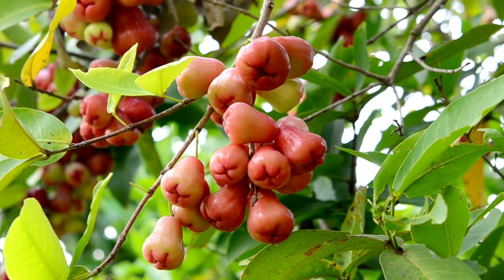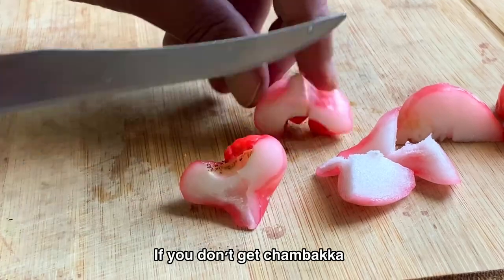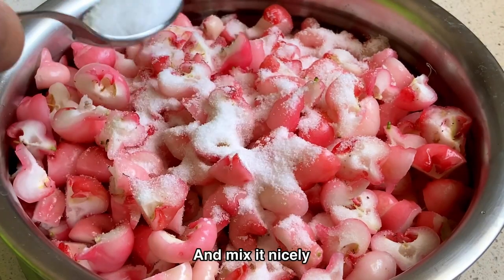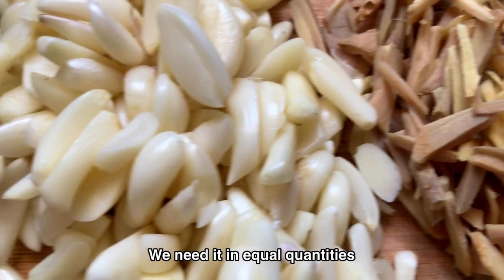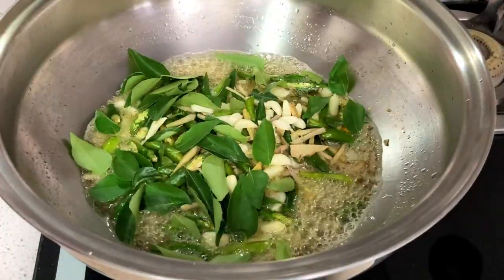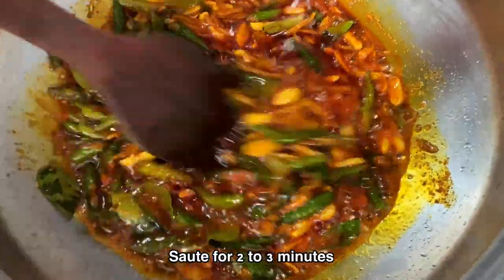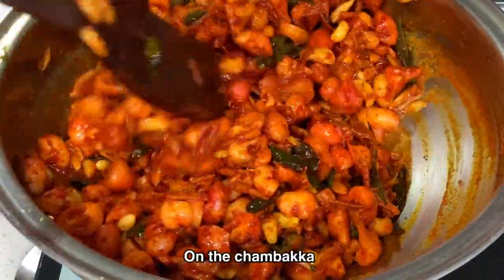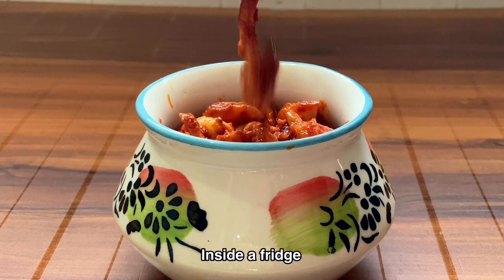Boost your immunity with this healthy and flavorful Chambakka Pickle recipe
Chambakka pickle is a delicious and tangy South Indian pickle made from the rose apples or chambakka / water apple fruit. Here's a recipe to make chambakka pickle at home:

Ingredients:

4 cups chambakka (rose apples), chopped
1/4 cup ginger, chopped
1/4 cup garlic, chopped
1/4 cup green chilies, chopped
Few curry leaves
1 tablespoon fenugreek powder (optional)
1 teaspoon asafoetida powder
1 tablespoons red chili powder
6 tablespoons kashmiri red chili powder
1/4 cup vinegar
1/4 cup sesame oil

Instructions:

Wash and chop the chambakka (rose apples) into small pieces. Remove the seeds, add salt  and keep aside (marinaton)
In a pan, heat sesame oil and add chopped ginger, garlic , green chilies and curry leaves to the pan and saute for a few minutes until the raw smell goes away. Add little salt, asafoetida powder, red chili powders and mix well.
Add the marinated chambakka (rose apples) to the pan.  Mix well and saute for a few minutes.
Cook the mixture on low heat until the chambakka (rose apples) are cooked and the pickle has thickened.
Turn off the heat and let the pickle cool down.
Add vinegar to the pan and mix well.
Transfer the pickle to a clean and airtight dry jar.
Keep the jar in sunlight for a few days until the pickle is well matured.
Your delicious chambakka pickle is now ready to be enjoyed with rice, roti, or any of your favorite dishes.

If you want to Re-Learn the art of healthy cooking, especially for :
1. Weight loss or weight maintenance
2. Disease reversal
3. Zero oil cooking
4. Less oil cooking
5. No pressure cooking
6. Nutrients preservation
7. Fast cooking in low heat, then

If you are looking specially to lose weight, without compromising on the food and taste or reverse your diabetic condition, join MissionSlimpossible weight loss program :